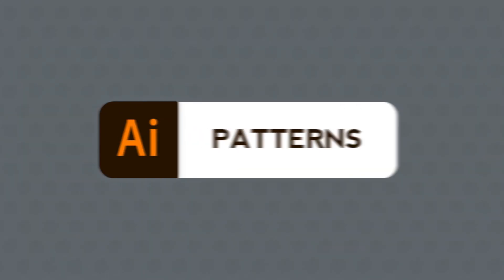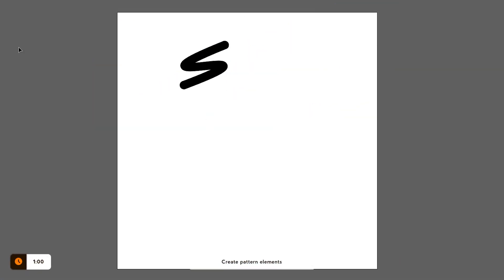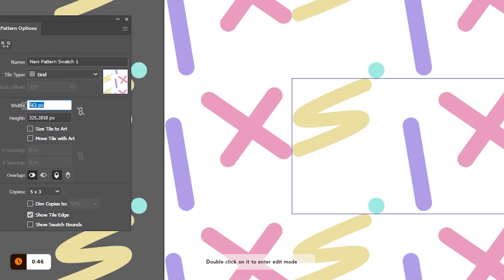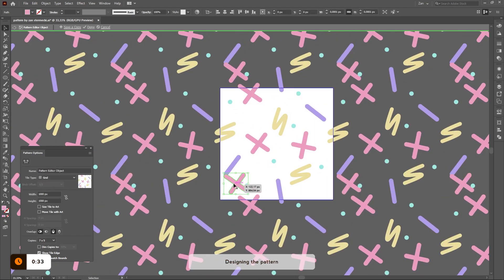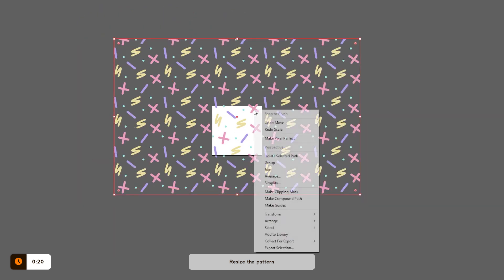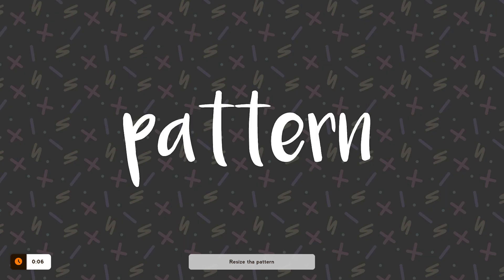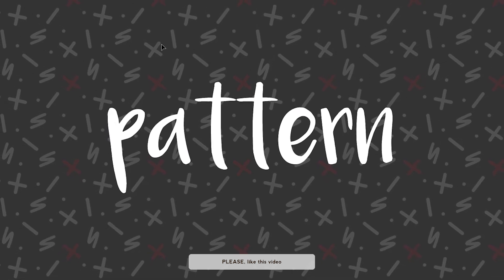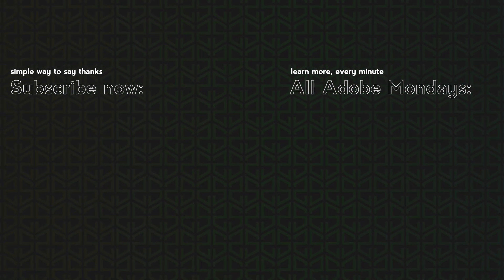PATTERNS - how to make a SEAMLESS and beautiful pattern in Adobe Illustrator (1 min tutorial)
In this tutorial, we'll take a look at how to create seamless background patterns with Adobe Illustrator 2020. The result will be a single square tile that can be repeated infinitely. This works great for use as a background where a different number of tiles (elements) are used and repeated.

This is part 8 of the Adobe Monday series for Adobe Illustrator

Timestamps:
0:00 | Intro
0:12 | 1 Min Tutorial
1:23 | Outro

Program used: Adobe Illustrator 2020